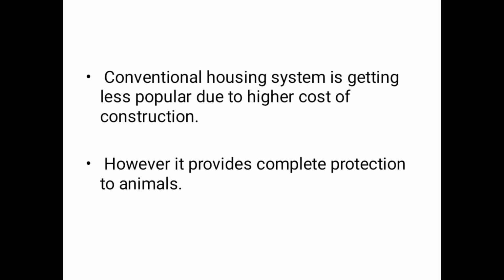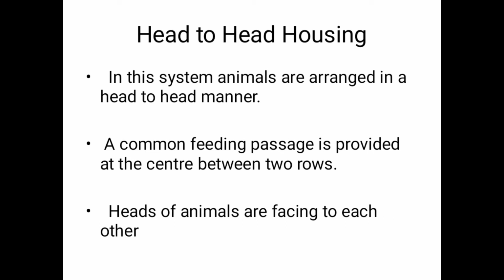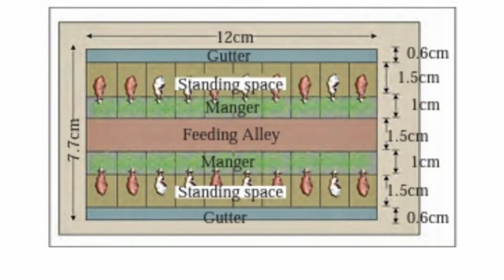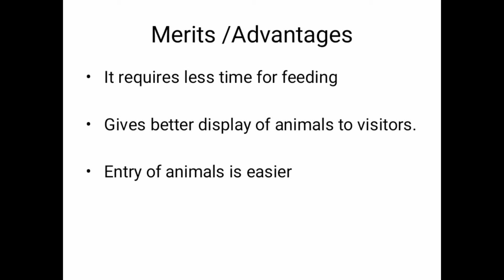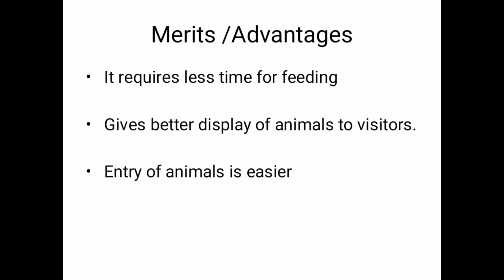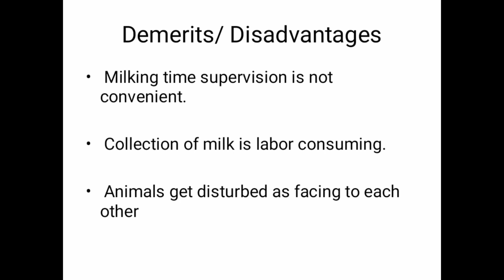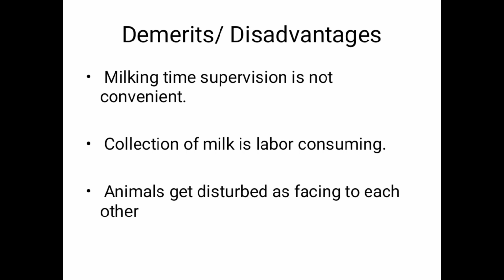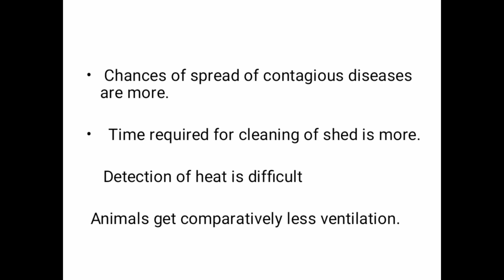4 Ani. Sci.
By Dr. Suryawanshi S.U.
Vivekanand Arts Sardar Dalipsingh Commerce and Science College, Samarthnaga, Aurangabad